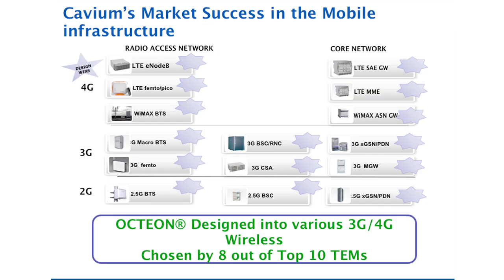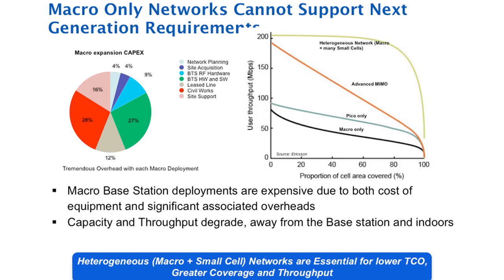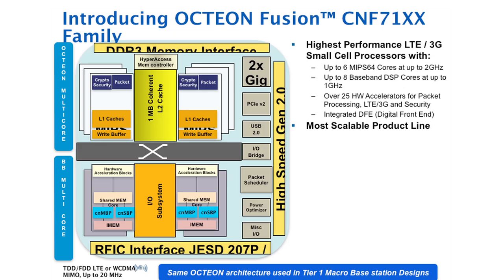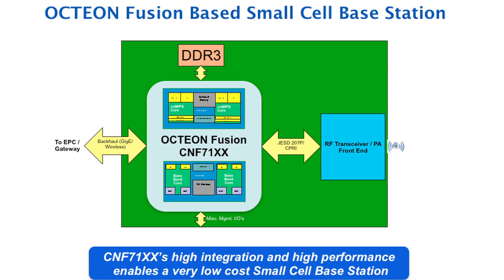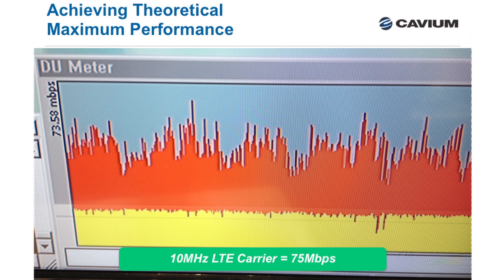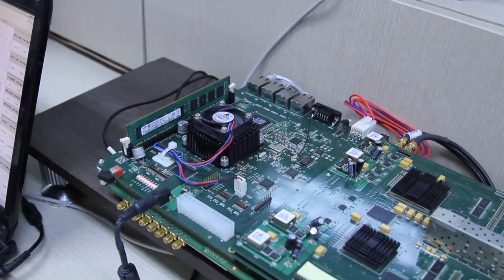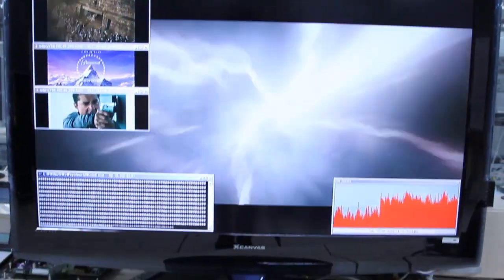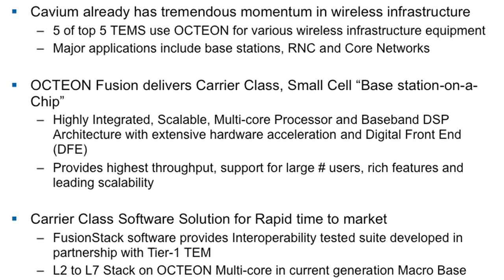OCTEON Fusion Basestation-on-a-Chip Family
OCTEON Fusion® Family, the industry’s most powerful, small cell “Base Station-on-a-chip” family are specifically designed for LTE & 3G multi-mode small cell base stations, including picocell and micro base stations. OCTEON Fusion processors combine OCTEON’s widely successful multi-core architecture along with purpose-built Baseband DSP cores, extensive LTE/3G hardware accelerators and digital front end (DFE) features into a single chip, slashing the BOM cost and power envelope of small cell base stations.